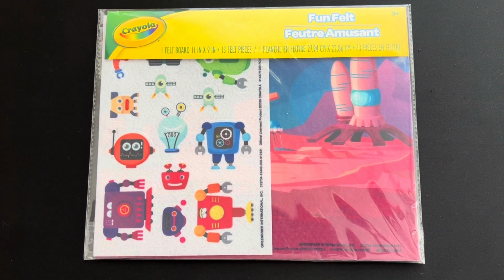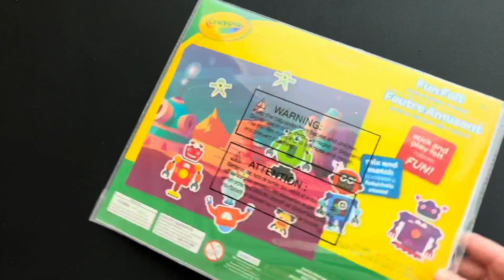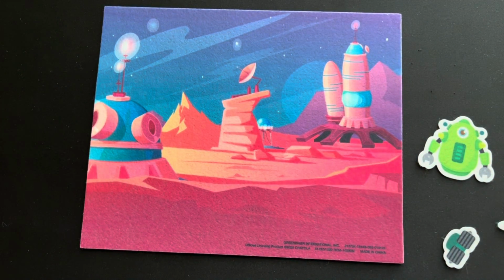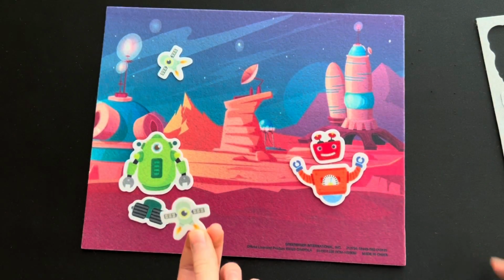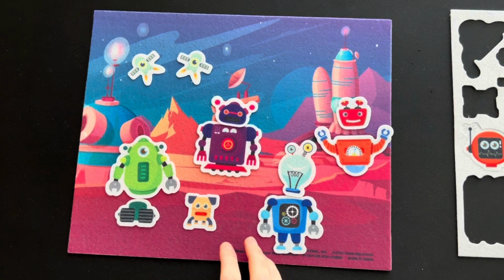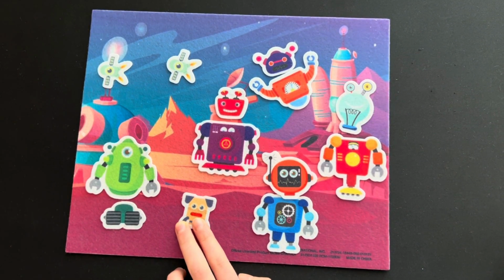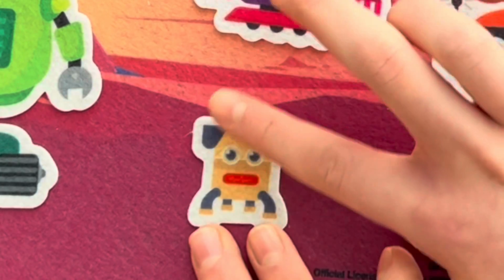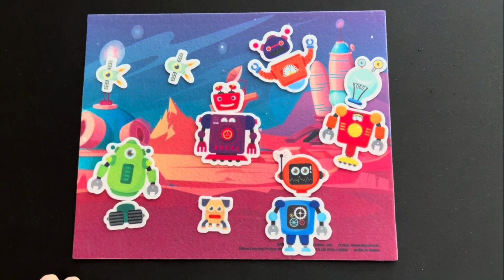🤖 Fun Felt Robots! ☄️